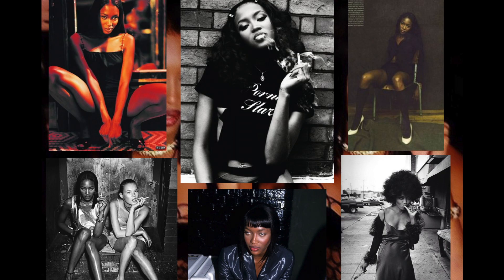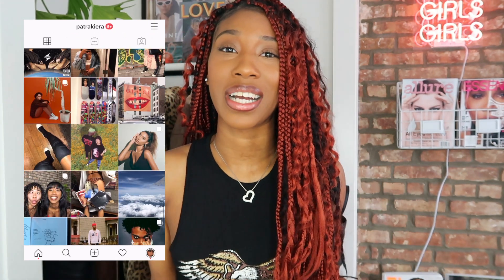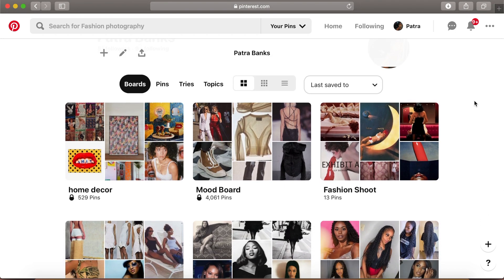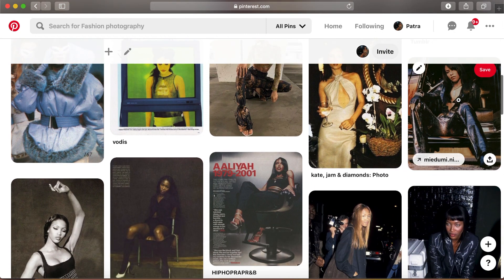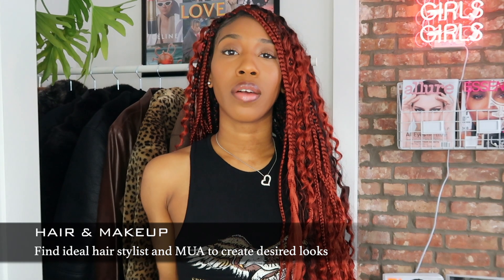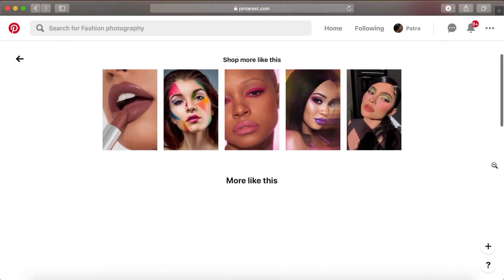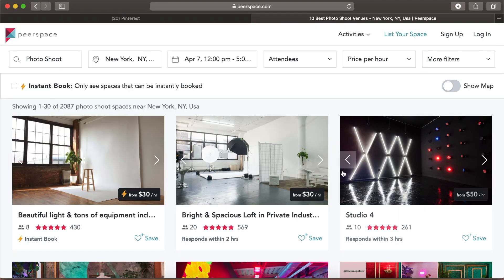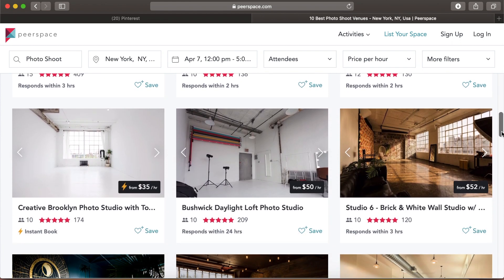How To | Create Successful Moodboard for Photoshoot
Hey guys! I hope this video helps any creative looking for how to create a project/moodboard from scratch for a photoshoot. If you have any questions, do not hesitate to ask!